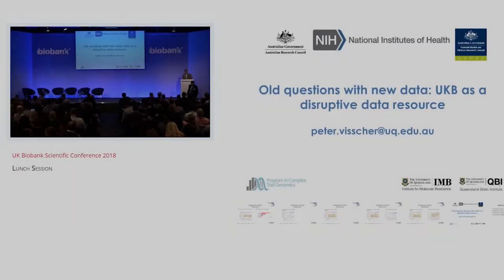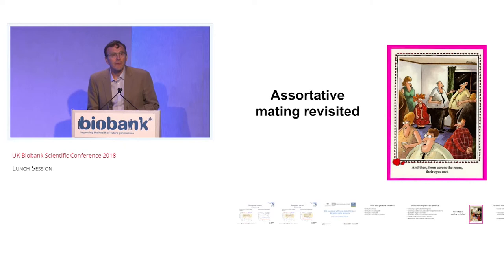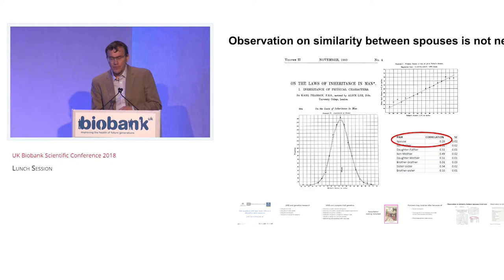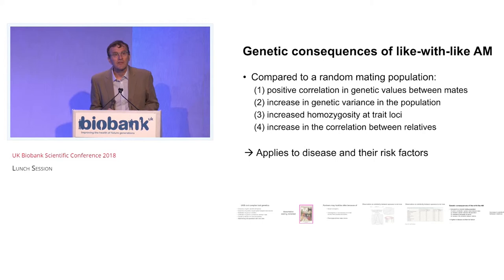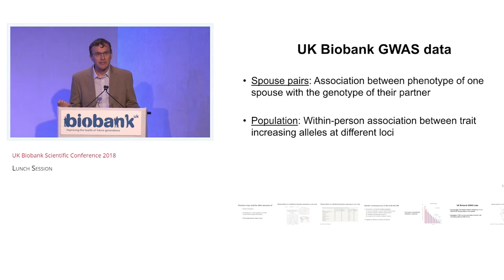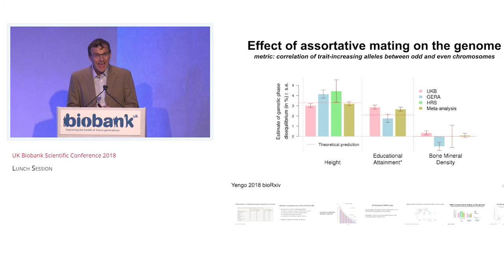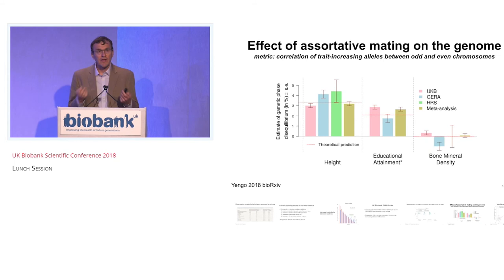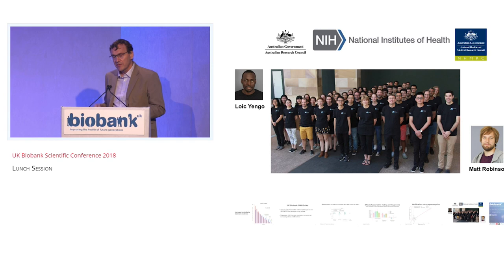Professor Peter Visscher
Filmed at the UK Biobank Scientific Conference 2018